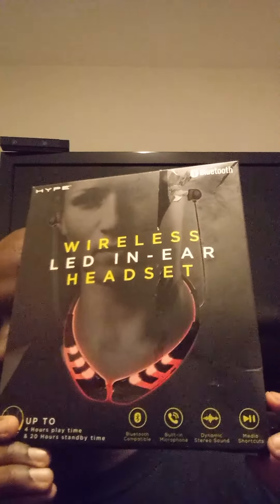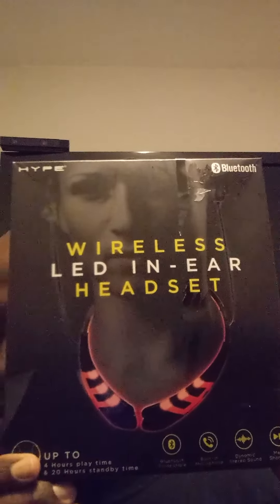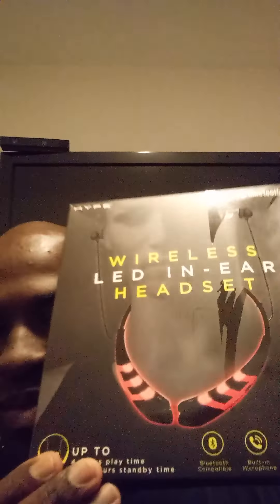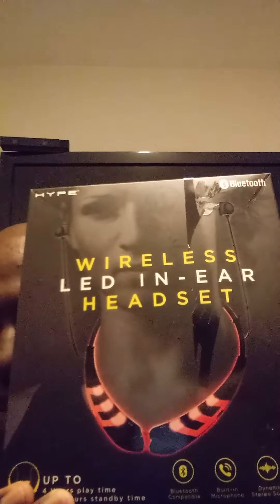LED BLUE EARBUDS UNBOXING